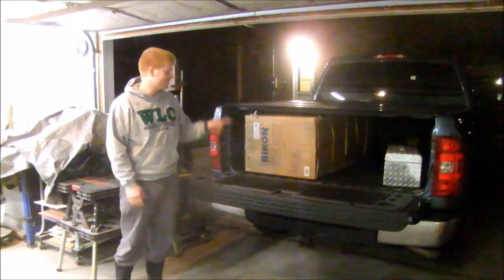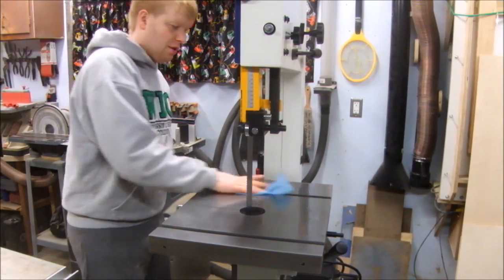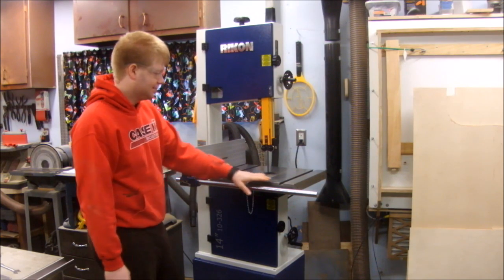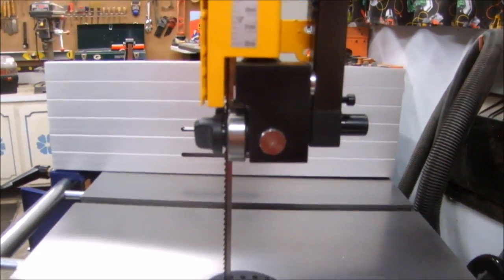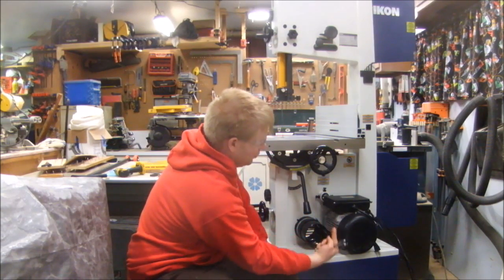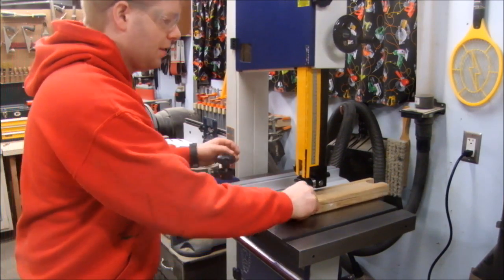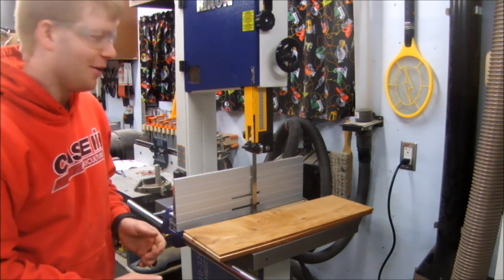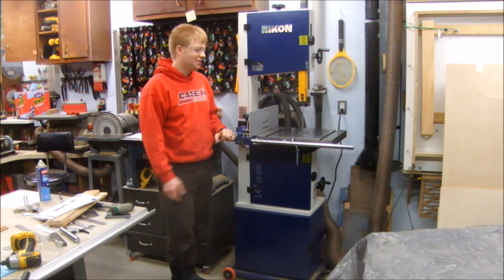Rikon Band Saw Setup & Tracking Adjustment, Model 10-326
Having trouble with your new band saw?  See the adjustments Dave made to perfect his setup.